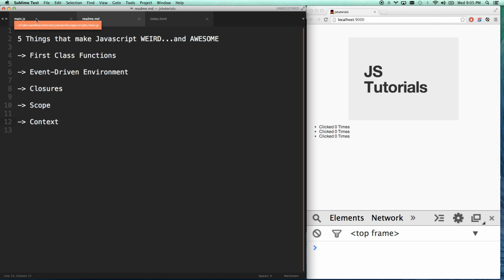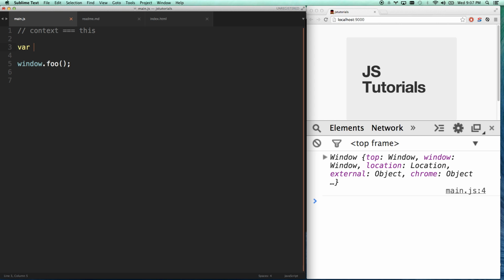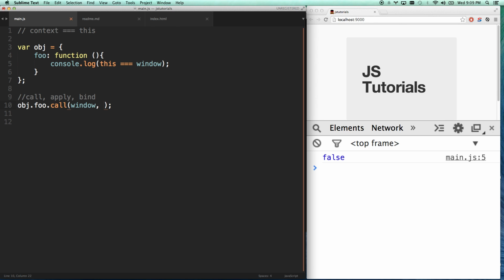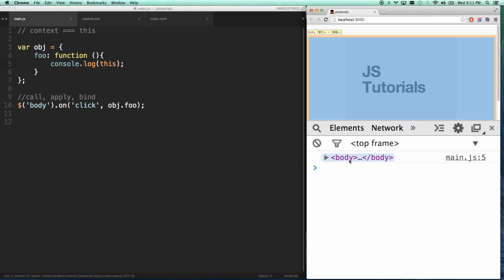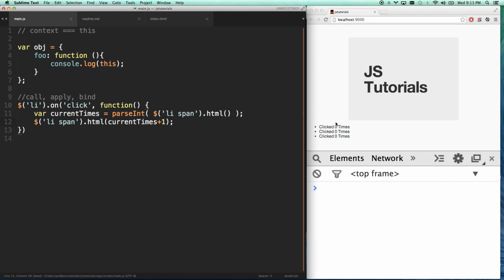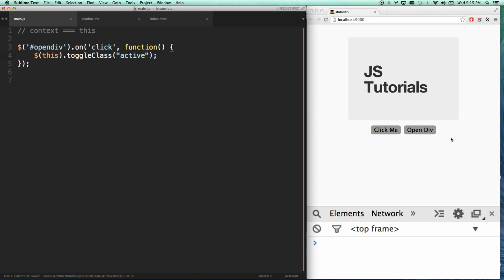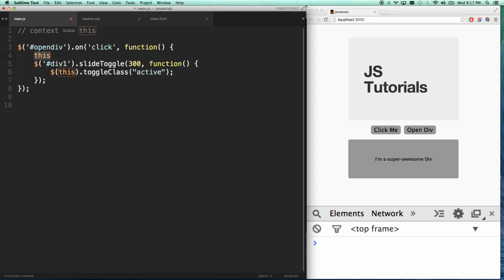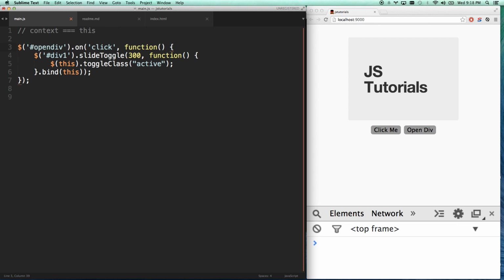Javascript Context Tutorial - What makes Javascript Weird...and Awesome Pt5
Call, Apply & Bind are avoided by many JS developers, but it doesn't have to be that way.  Context is a simple concept that creates complicated realities for developers.  In this javascript tutorial, we're going to cover context in javascript, how it's determined, and how/why it changes.

When you understand context, you'll feel much more at home with Javascript as a language, and callbacks, especially will feel much more familiar to you.